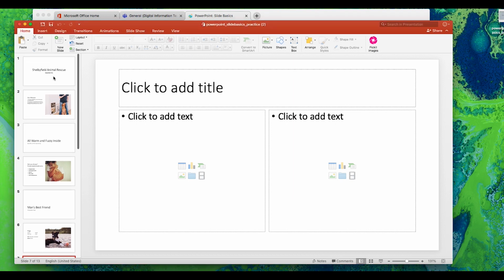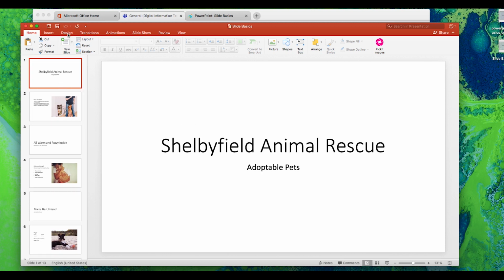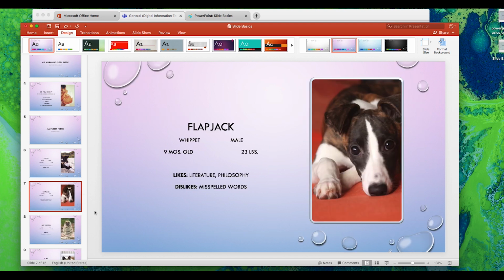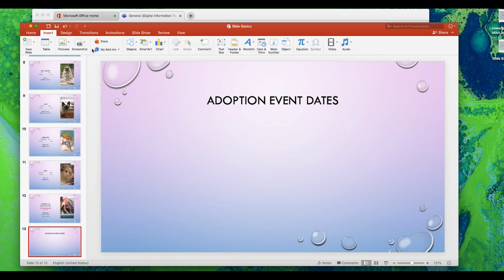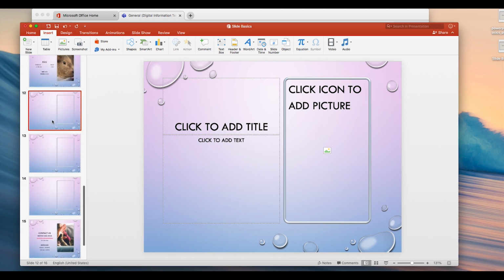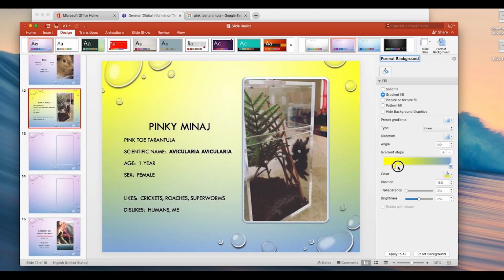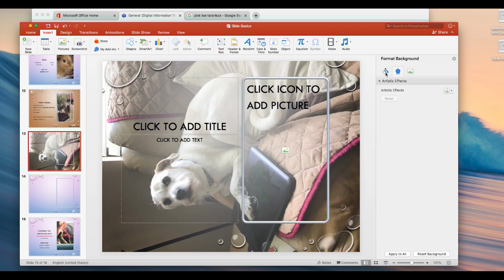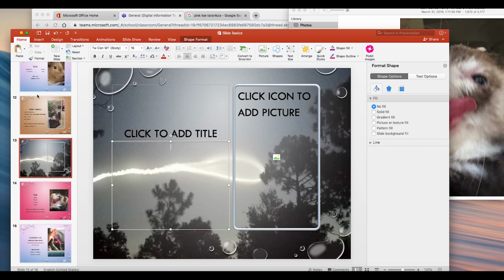SLIDE BASICS 2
Slide Basics in Microsoft PowerPoint